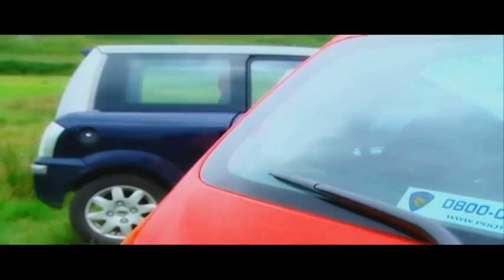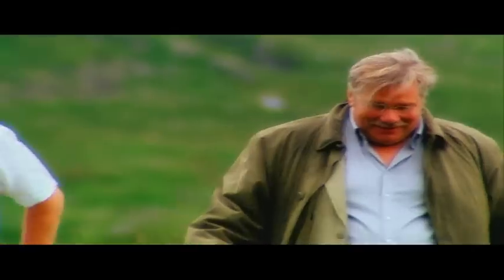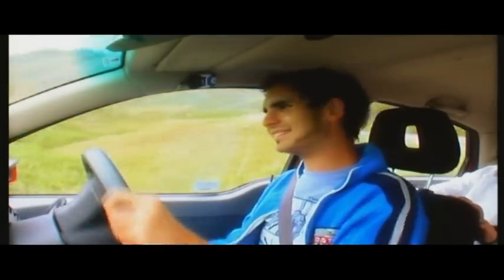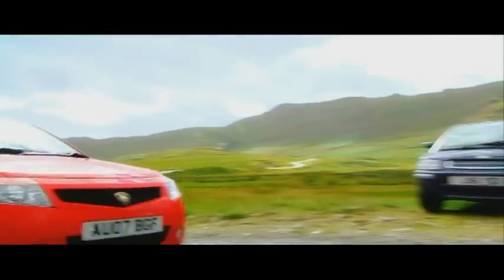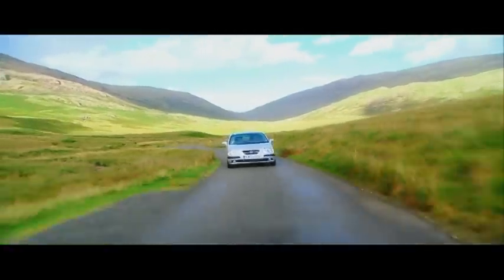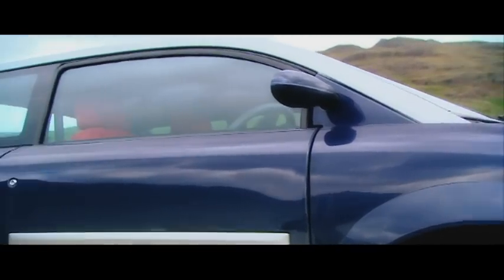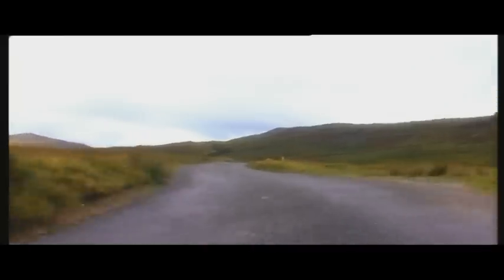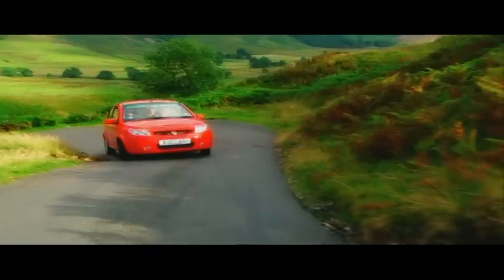Fifth Gear - Cheapest Cars, Steepest Hill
Jonny Smith tries to take some of the cheapest cars in Britain up the steepest road in Britain, the Hardknott Pass in the Lake District.